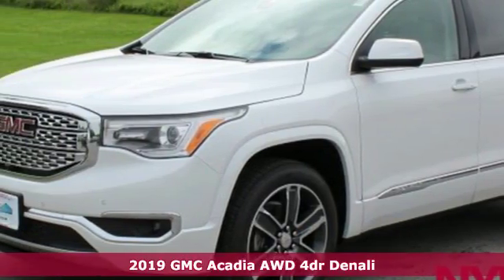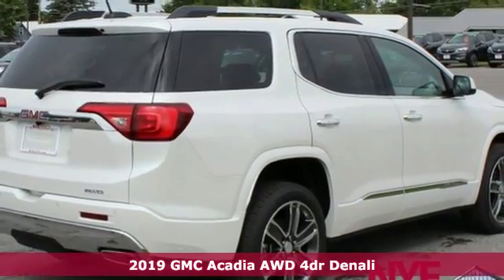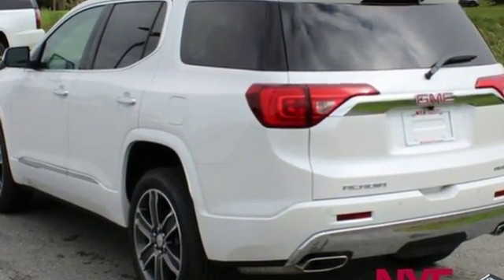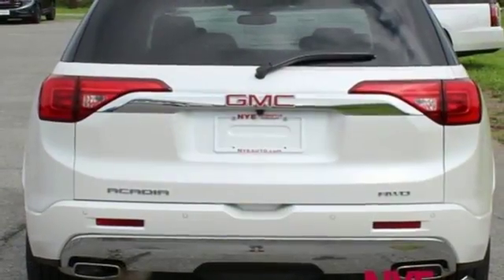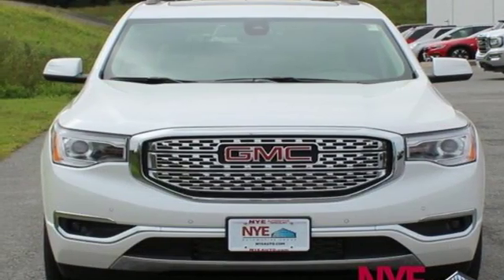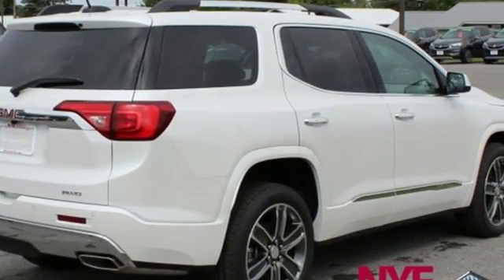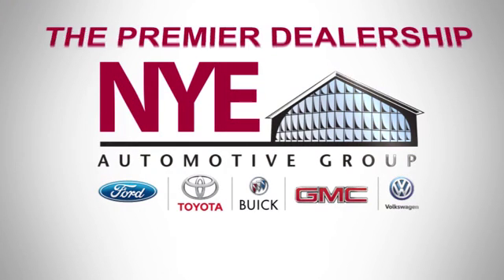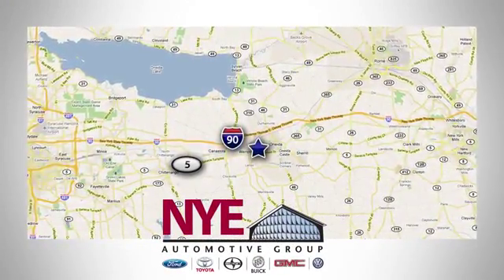2019 GMC Acadia Utica NY Oneida, NY GU4498 - SOLD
Year: 2019
Make: GMC
Model: Acadia
Trim: Denali
Engine: 6 Cyl. 3.6L
Transmission: Automatic
Color: White Frost Tricoat
Interior: Cocoa/ Shale
Stock #: GU4498
VIN: 1GKKNXLS6KZ120775

Address:
1441 Genesee St.